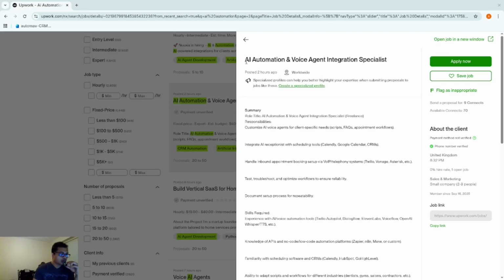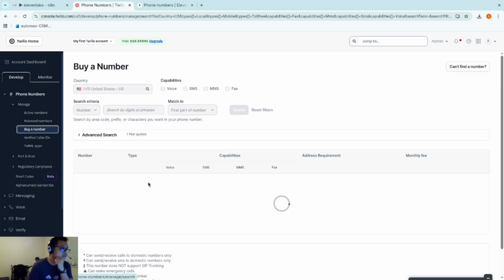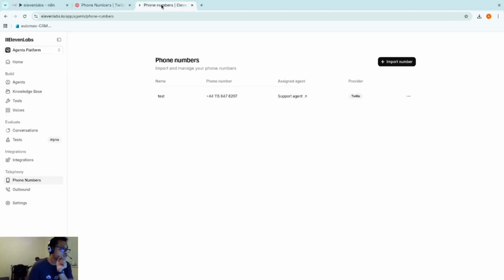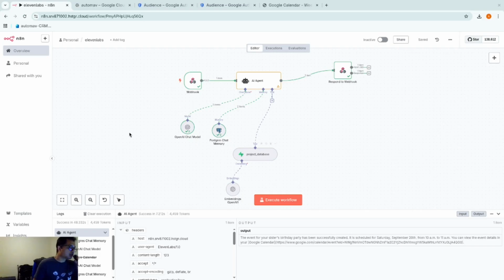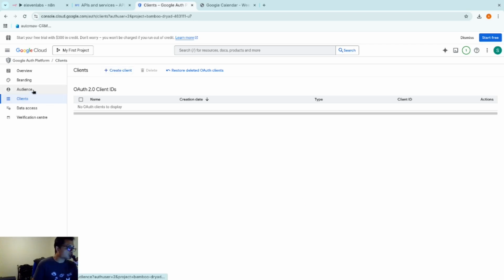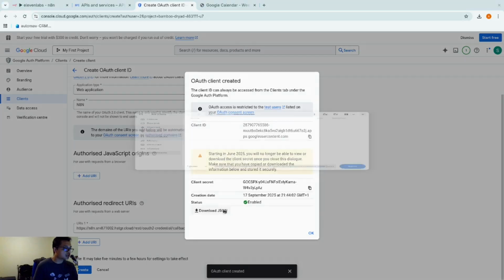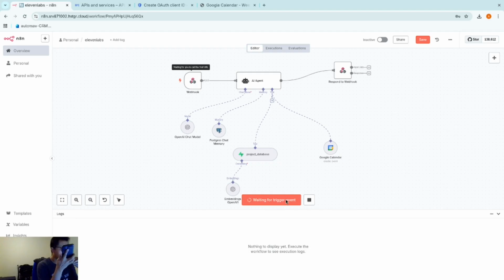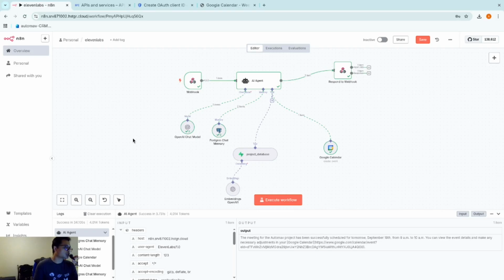Create a Talking AI Phone Agent from Scratch (Twilio + n8n + ElevenLabs)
🔊 Build your own AI phone agent with n8n, Twilio, and ElevenLabs!
In this step-by-step tutorial, I show you how to create a fully automated voice system that answers calls, processes messages, and speaks back with human-like AI voices.

This is perfect for:
- AI automation beginners
- n8n lovers
- Solopreneurs
- Customer support automation
- AI assistant builders

✨ What you’ll learn:
- How to integrate Twilio with n8n
- How to generate realistic AI speech using ElevenLabs
- How to build a talking AI agent in minutes
- How to trigger calls, synthesize voice, and respond programmatically
- How to turn this into a 24/7 automated voice system

💡 Use cases:
- AI receptionist
- AI customer support line
- Automated notifications
- Voice-driven chatbots
- Personal AI phone assistant

timestamp:
00:00 Intro
01:06 Twilio Account Setup
03:15 Adding Twilio number to ElevenLabs agent
04:12 Google Calendar Setup with n8n
08:19 Testing